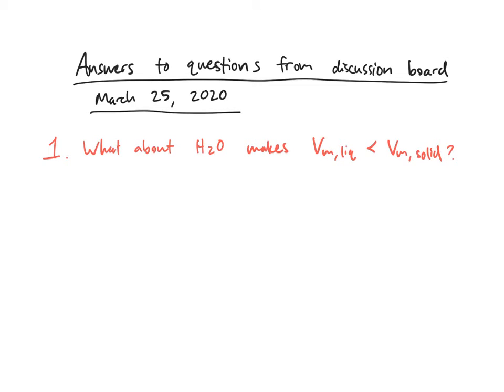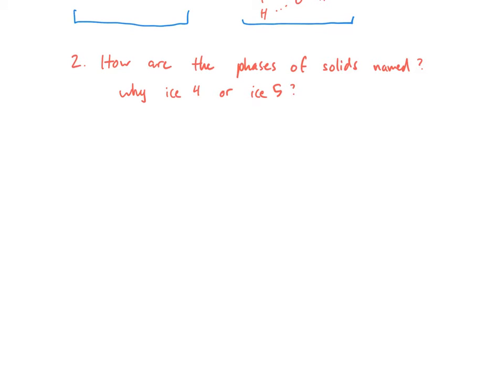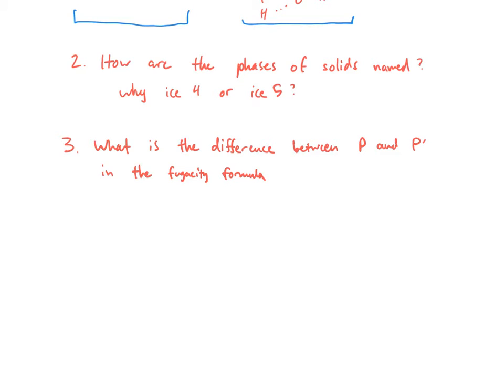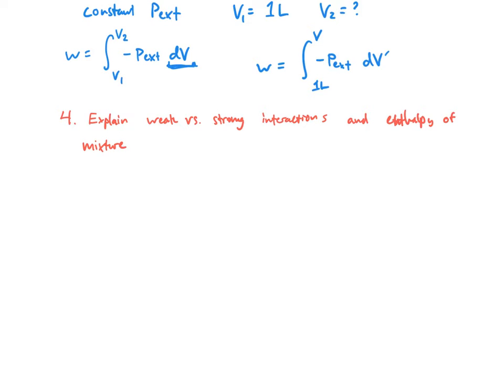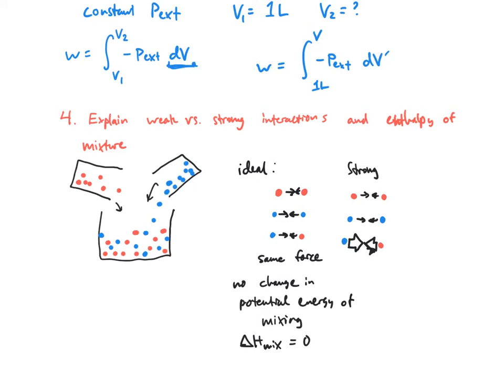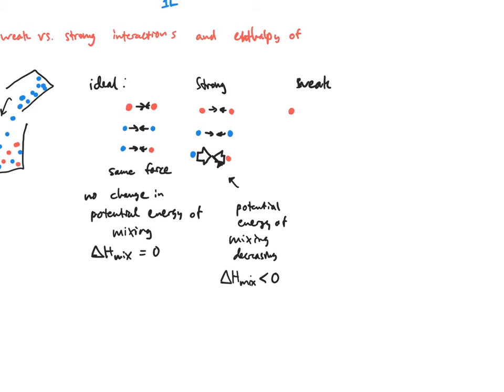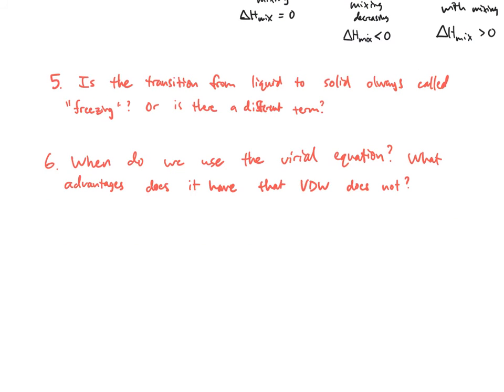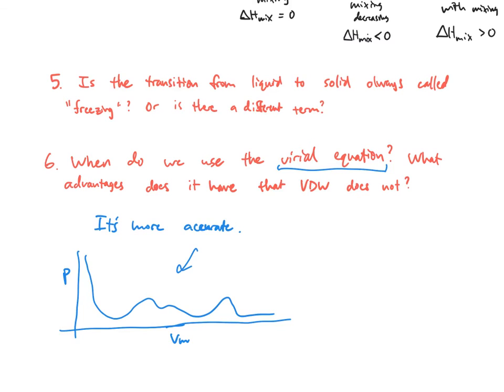Q and A March 25 2020